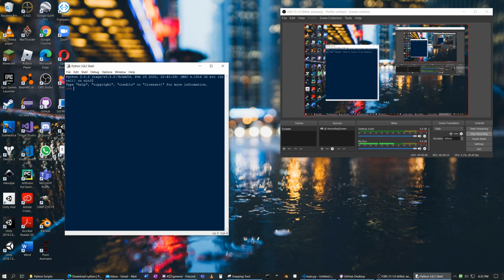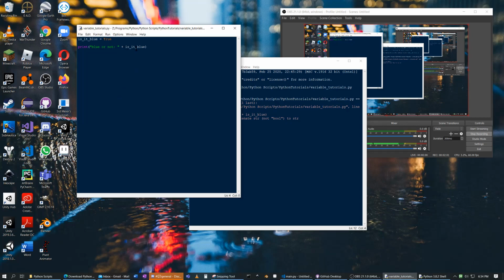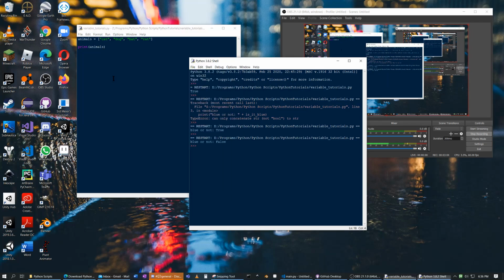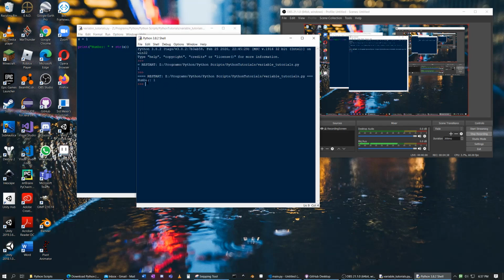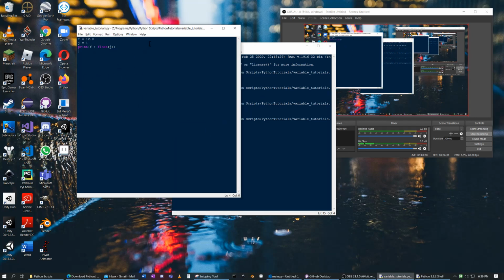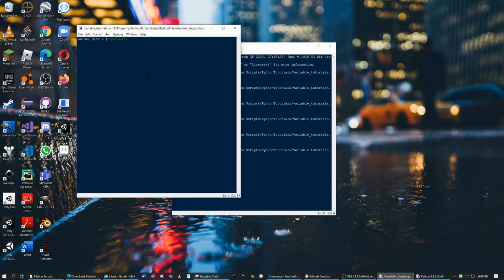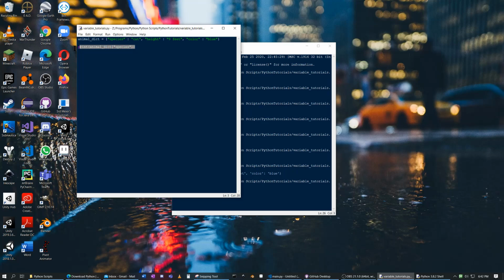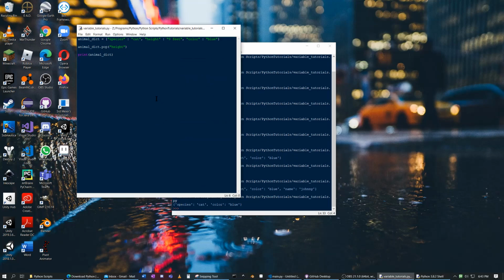Python | A Few Data Types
These are 6 data types that people commonly use when working with Python: the Boolean, the list, the integer, the float, the string, and the dictionary. I'm very sorry for the poor audio quality, I assure you it will be better in future videos. Any feedback would be much appreciated.